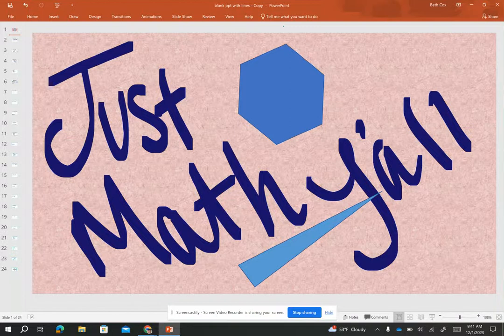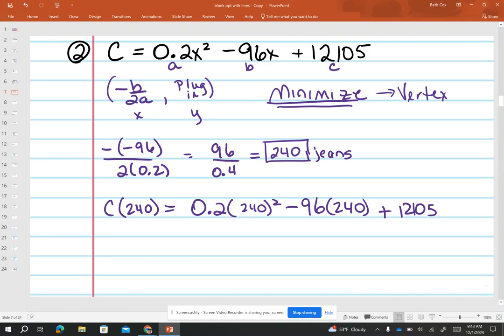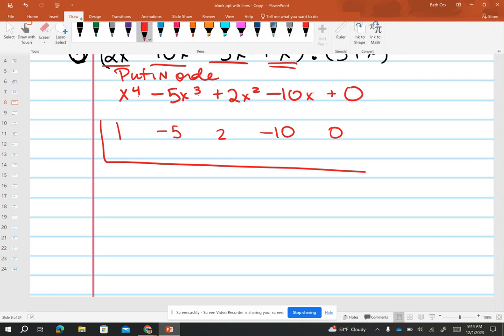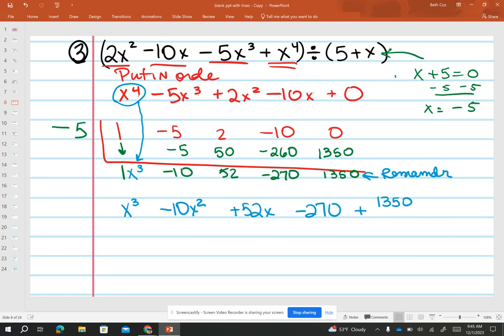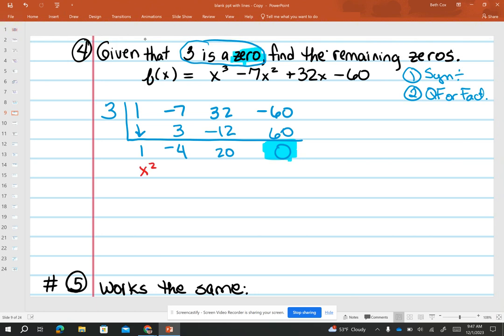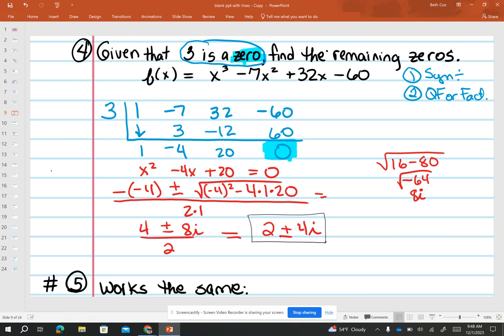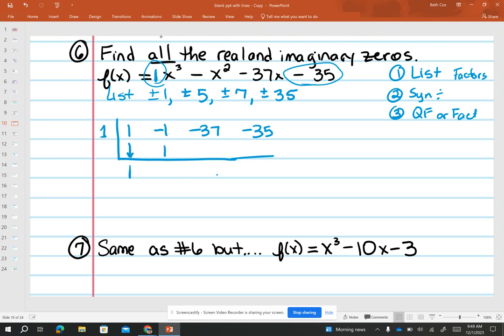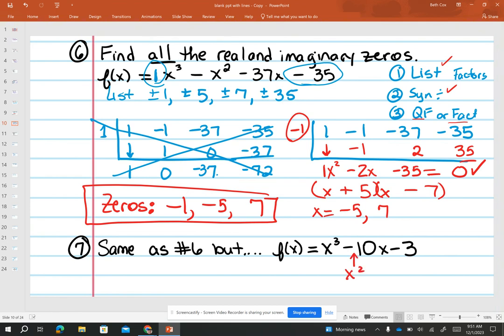Polynomial Practice test # 2-7